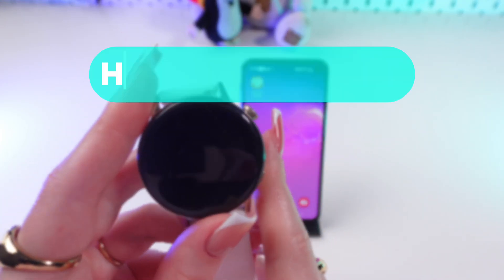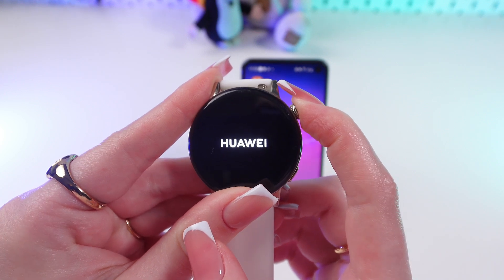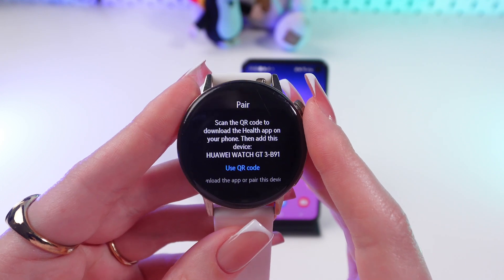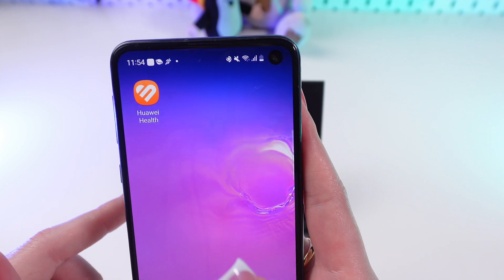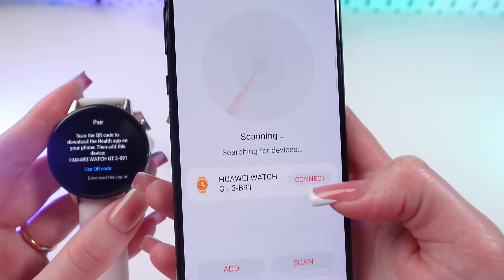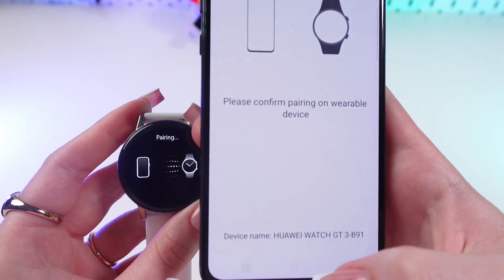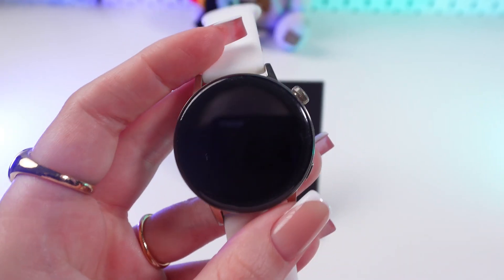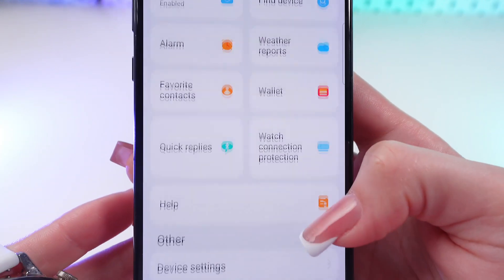How to Connect Huawei Watch GT 3 with Android Phone: Easy Setup Guide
Want to connect your Huawei Watch GT 3 to your Android phone? This simple guide will walk you through the step-by-step process of pairing your smartwatch with your smartphone. Learn how to easily connect and start enjoying all the features your watch has to offer.